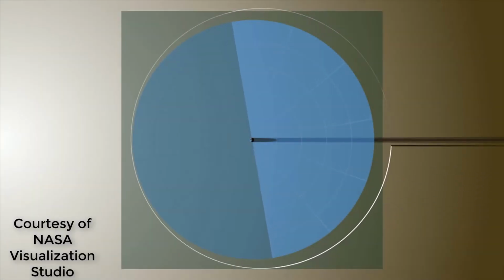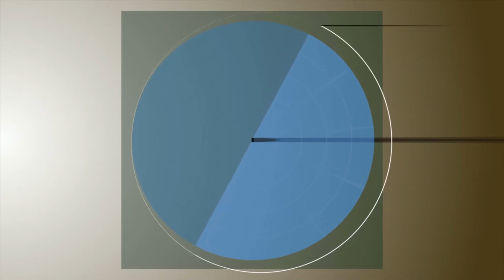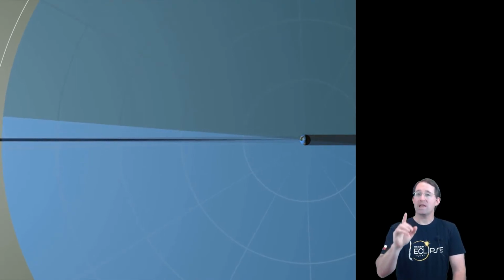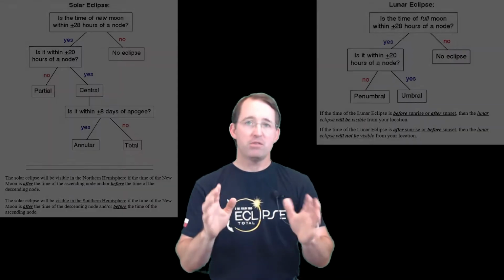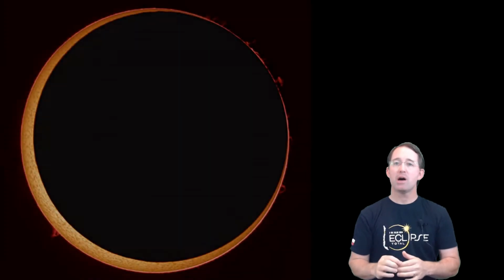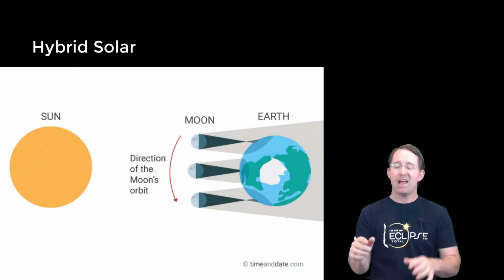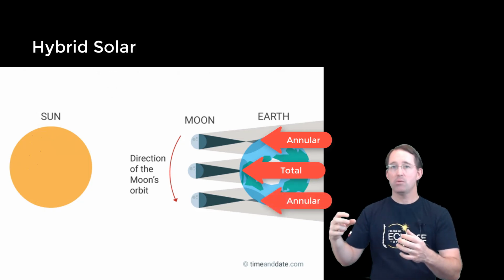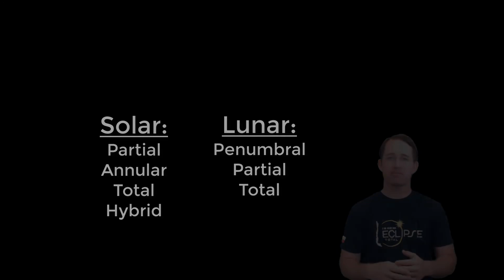Totality Town 2020 Relaunch - Types of Eclipses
After a long hiatus, I am finally re-launching the Totality Town YouTube Channel!

Eclipse-related topics are the mainstay, but there are several other topics we will branch out into from time-to-time.  This first episode gives you a quick overview of what the Channel will focus on in the next few years as well as running through a basic overview of the different types of eclipses.

There are seven different types of eclipses, altogether.  Can you name all of them?